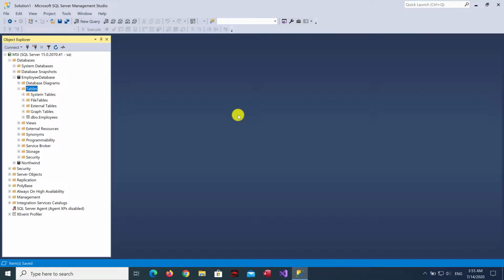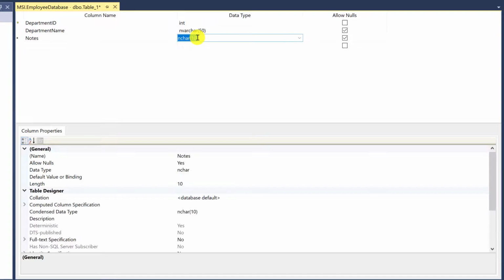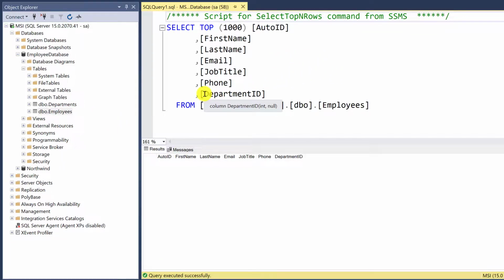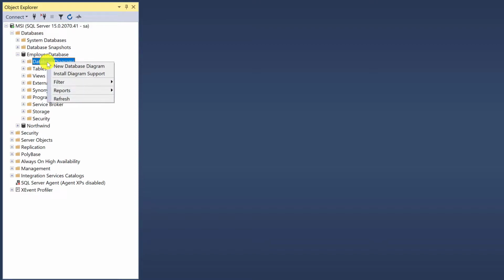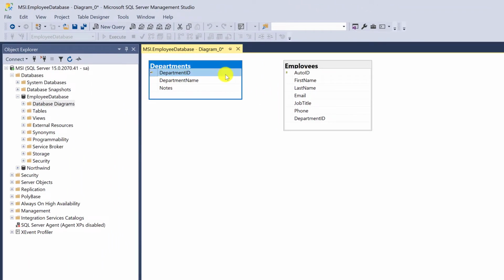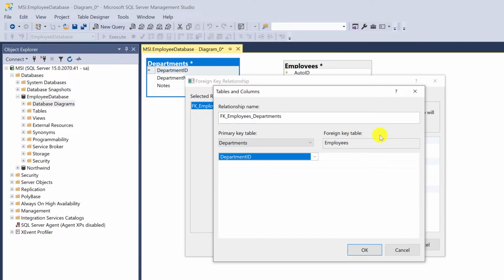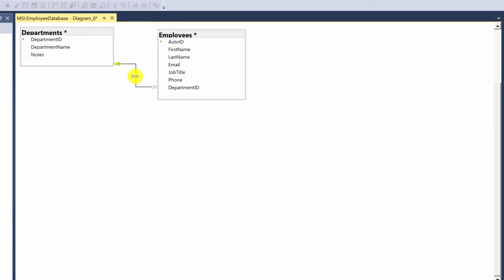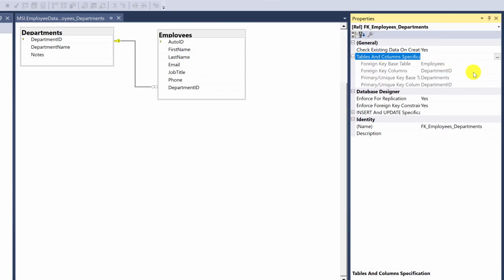C# and SQL Server (ADO.NET) 2. Create table and relationship in Microsoft SQL Server